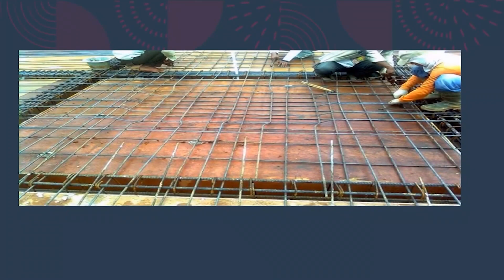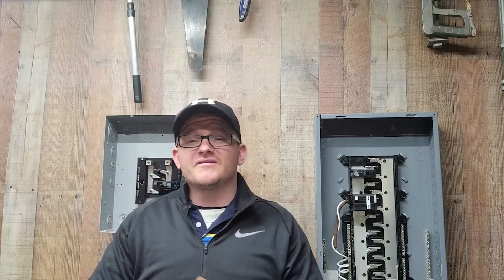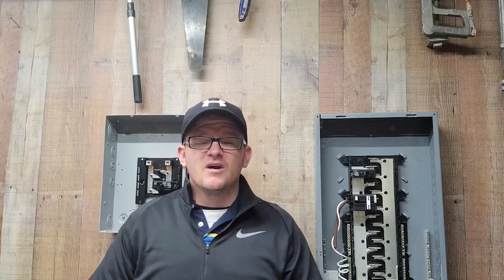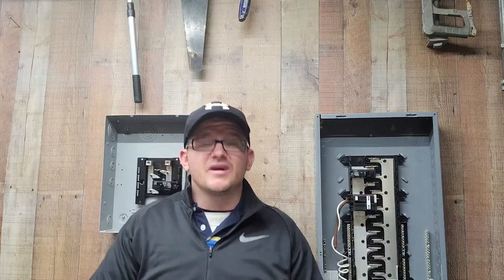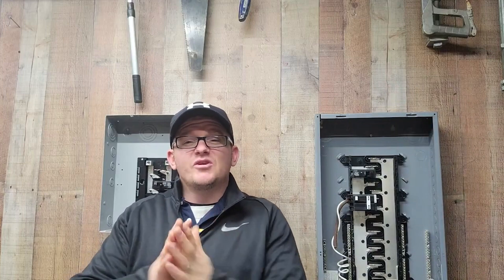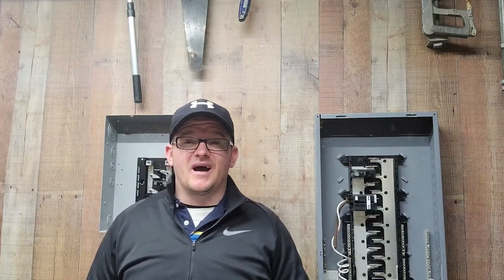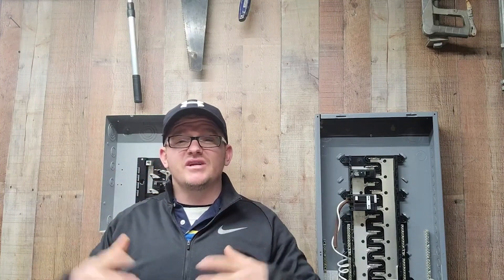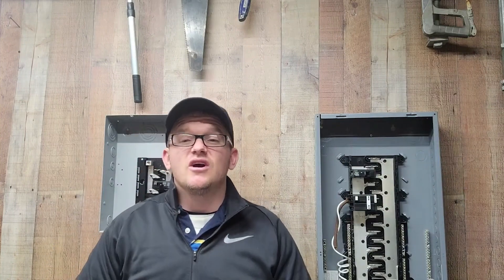Purpose of the Equipment Grounding Conductor